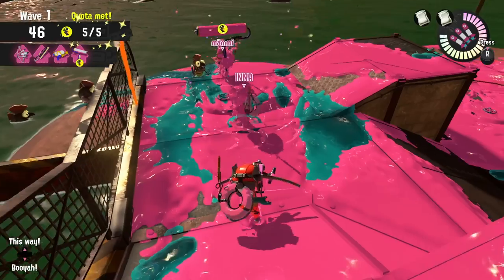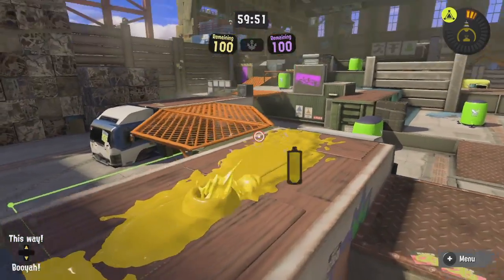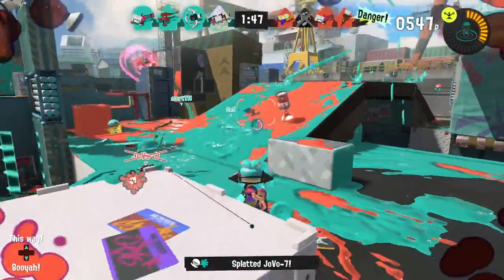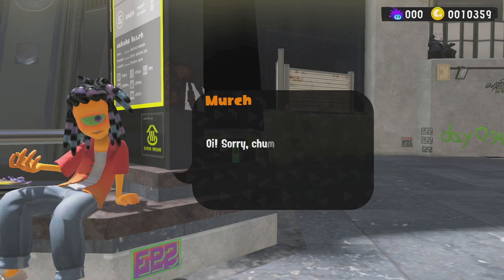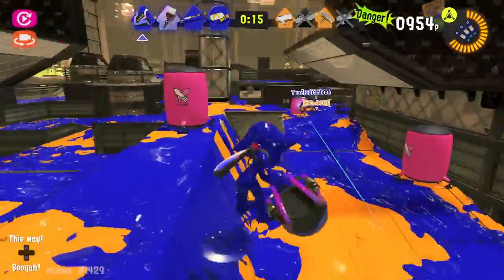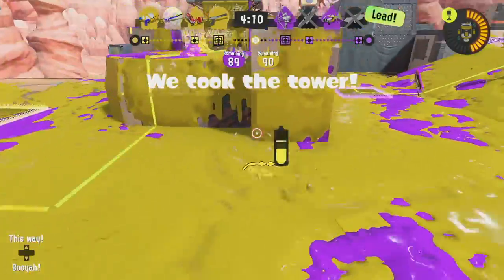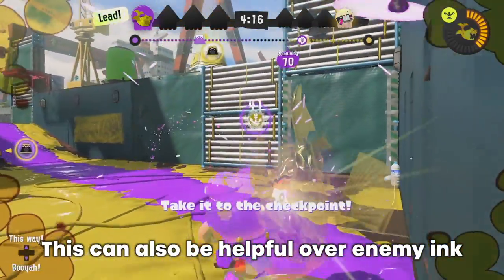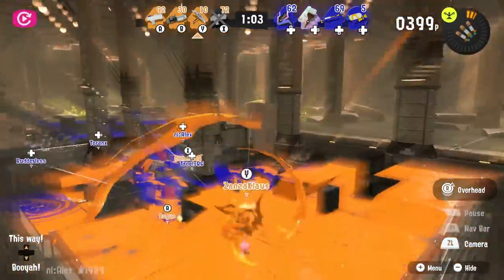30+ Tips and Tricks to Win in Splatoon 3 on Switch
Paint the town red/blue/green/purple/orange...